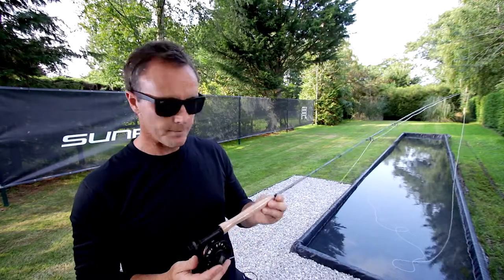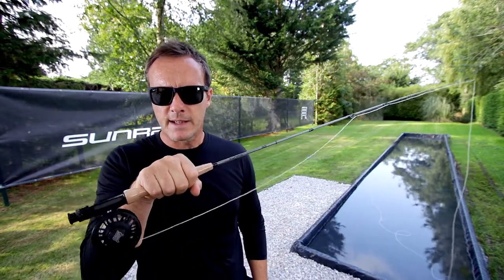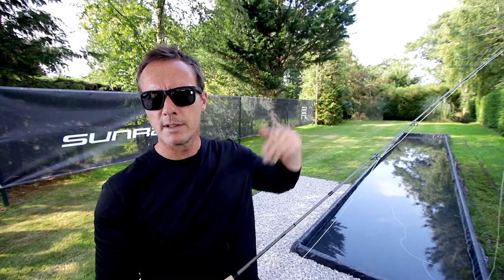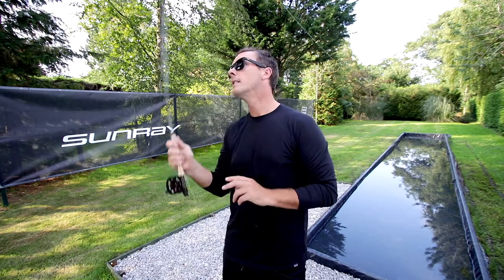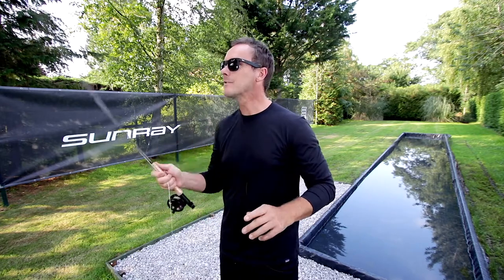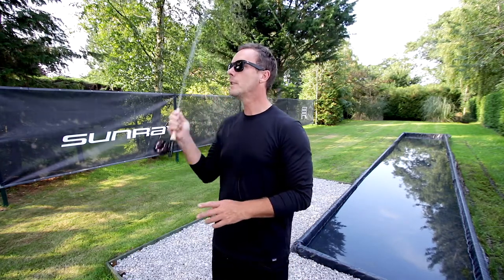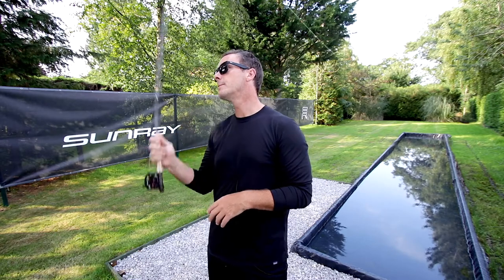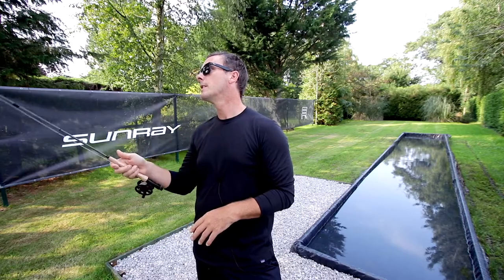Sunray | How to Fly Cast | How to Hold a Fly Rod